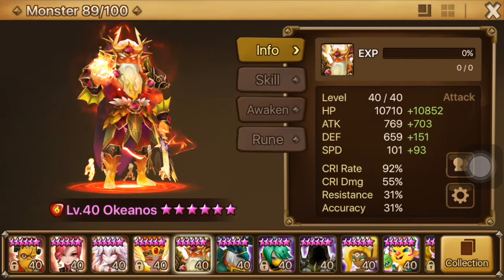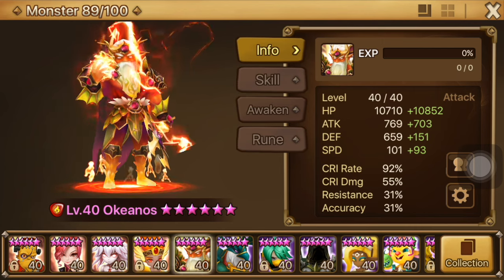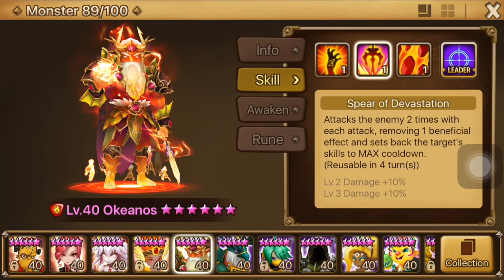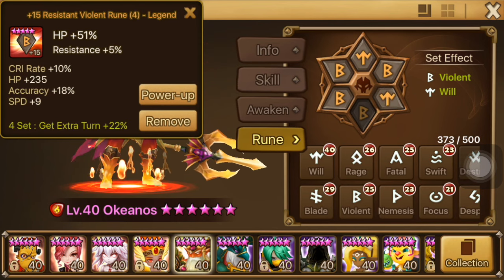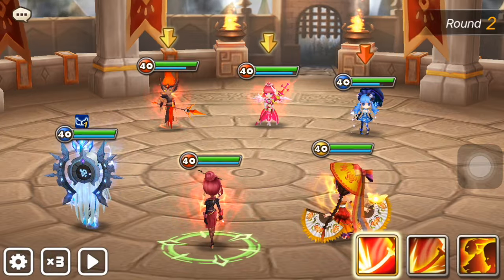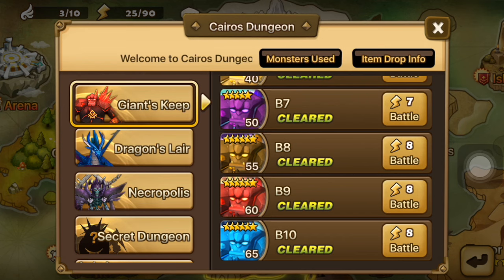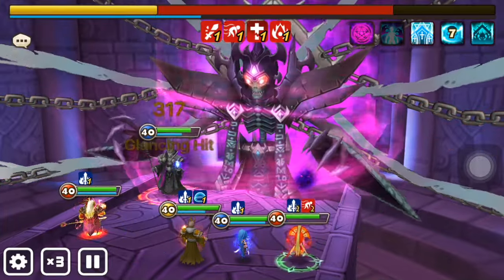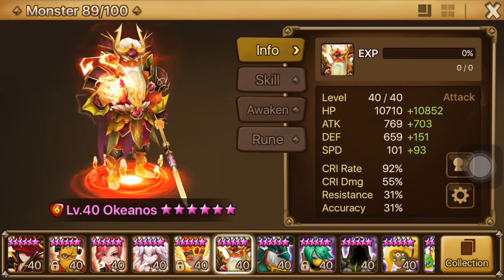Raining Fire Stones to Kickstart 2017! Okeanos Review in Summoners War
Okeanos - Fire Sea Emperor - Review in PvP, Dungeons and ToA.

This guy is an absolute beast of a unit because he can bring so many things to the table no matter how you choose to build him!

Daily updates on what's happening in my game! Follow so you don't miss my next Nat 5 summon or Video Sneak Peek.

Smash that link!

TheFatRat - Unity

Outtro: TheFatRat - Elegy